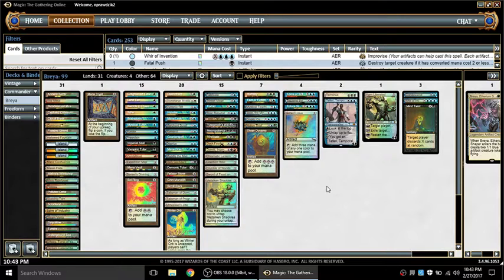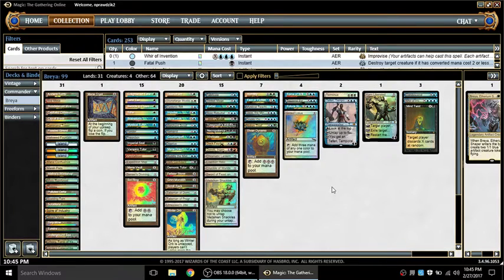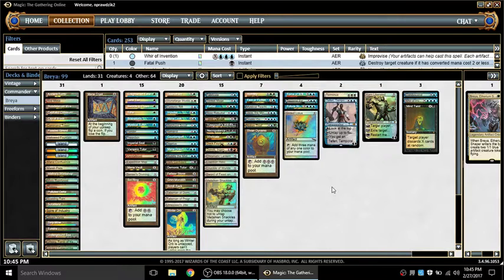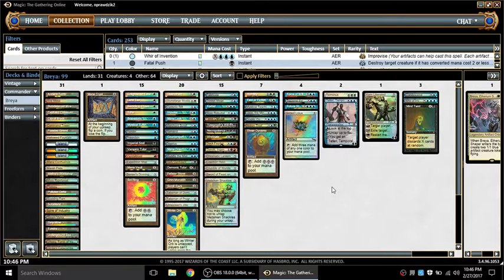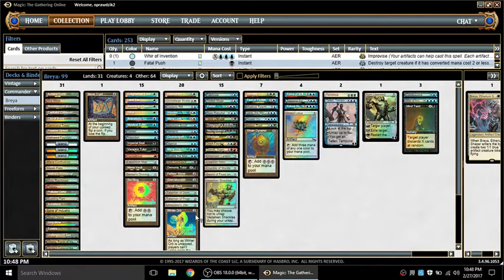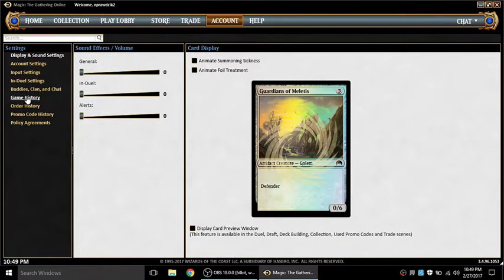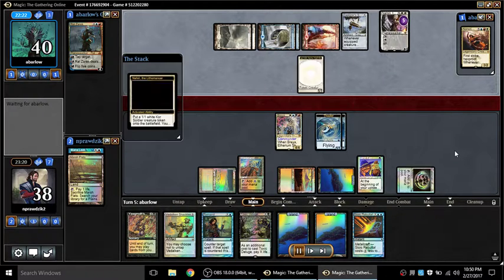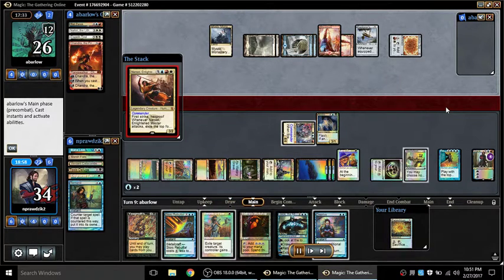Breya - Notional Adjustments (27 Feb 2017)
Breya gets some nasty combos with a very simple adjustment.  This one is mostly discussing the changes, but the next will be gameplay heavy.
(I'm still working on OBS quality of life issues, so please let me know how this video turns out.)